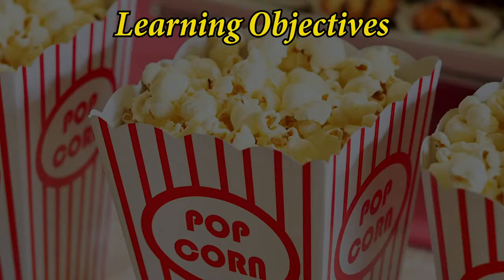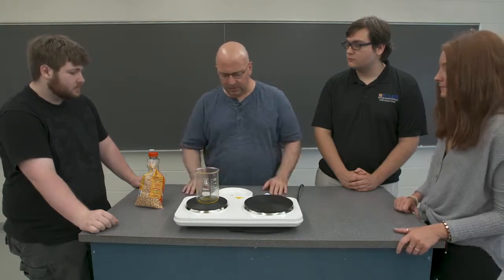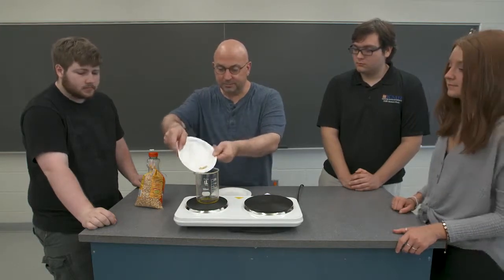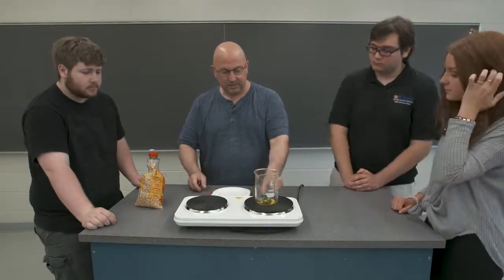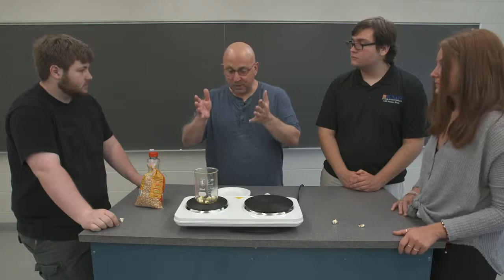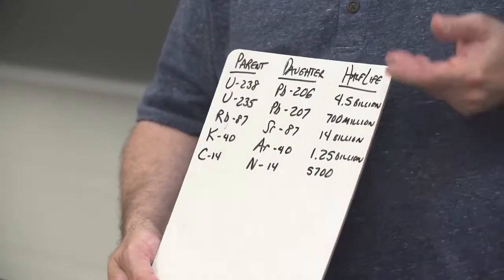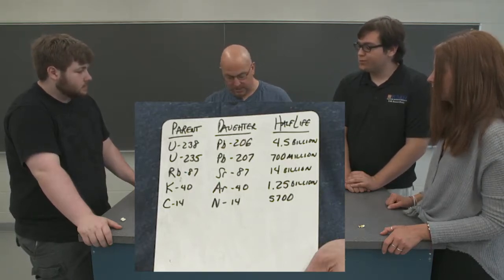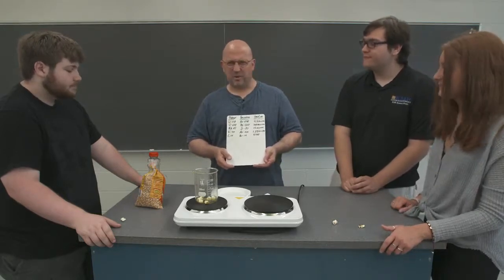Radioactive Decay and Popcorn